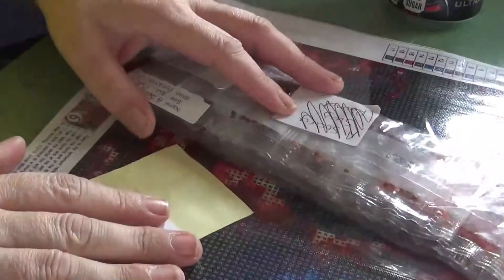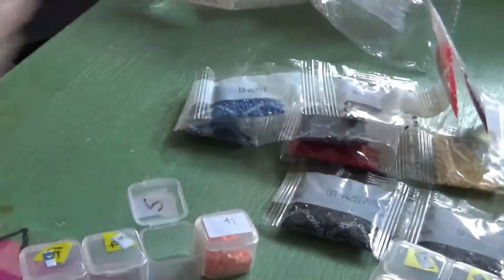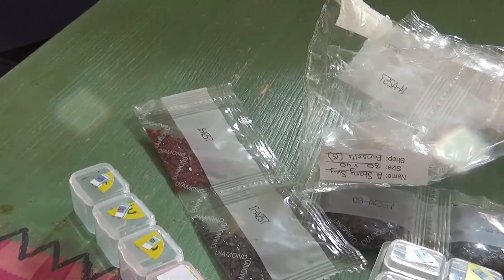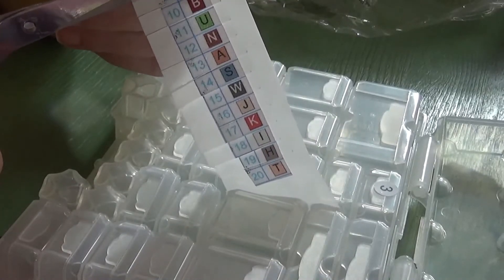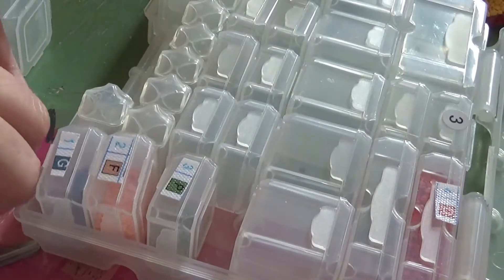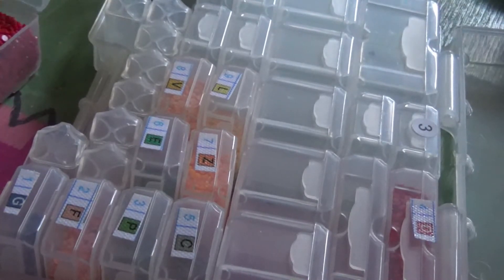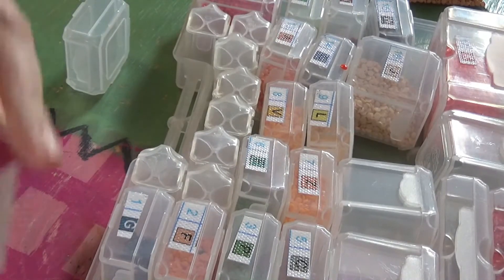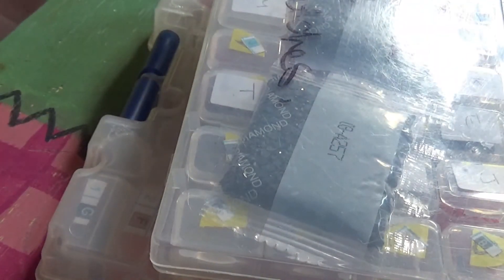Kitting up 2 diamond paintings opps I did it again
Hello Hunii's. Its me again with another kitting up. This time I do 2 kits and have a spasm and throw my drills everywhere, Its fun to be me. haha. So i hope you enjoy it and laugh along with me.